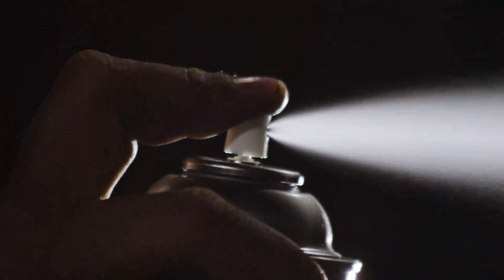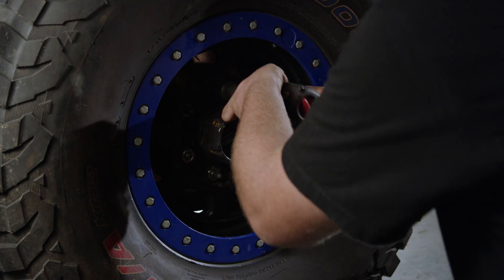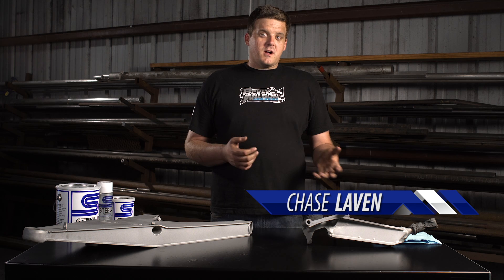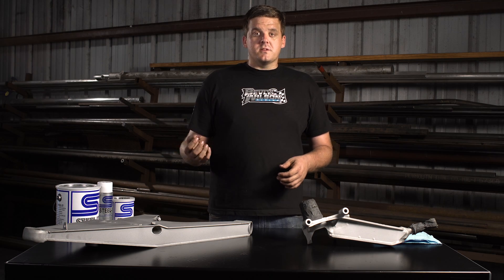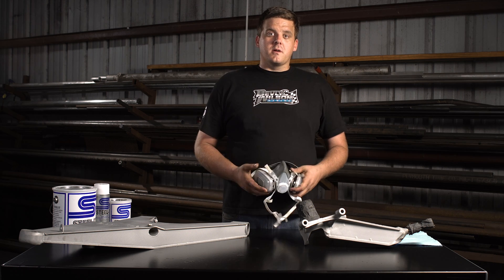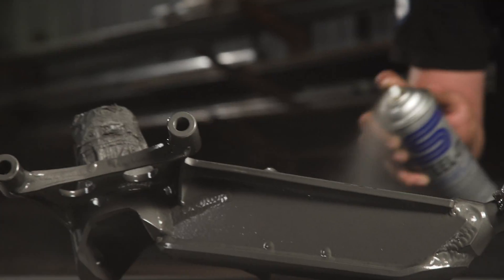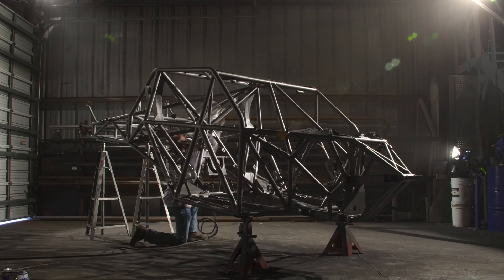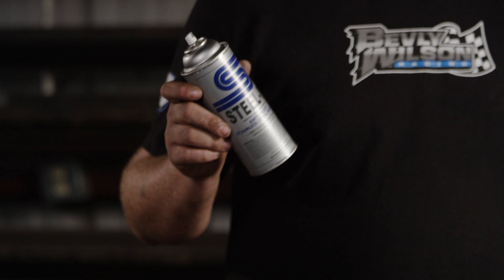How to Apply STEEL-IT Polyurethane in Motorsports Applications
is a full line of extra durable coatings rich in 316L stainless steel. Ideal for protecting a range vital vehicle parts, STEEL-IT has been rigorously field-tested in leading off-road racing and desert motorsports competitions for 4+ years now, providing more enduring protection than any other product similarly advertised. In this video, Chase Laven of Bevly Wilson Racing demonstrates how to use STEEL-IT for best results.

PROTECT YOUR INVESTMENT with STEEL-IT!